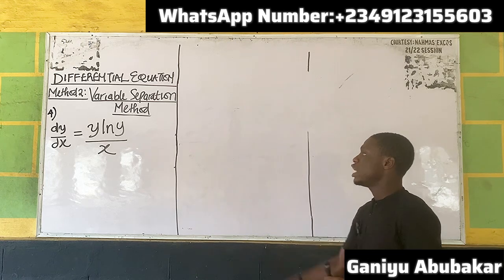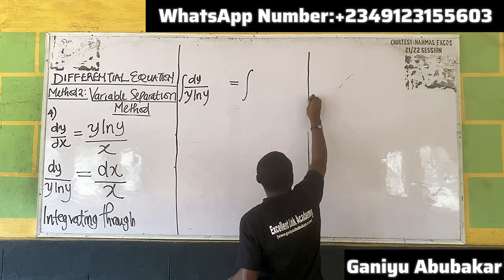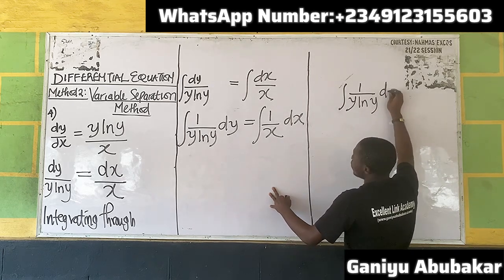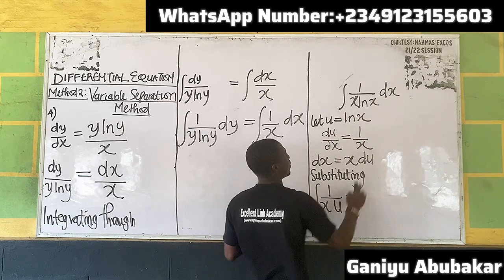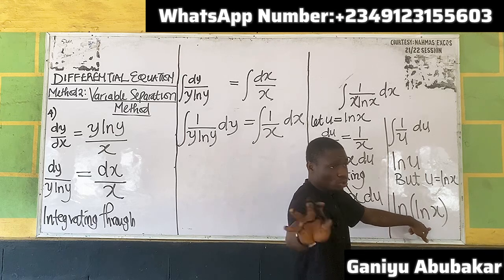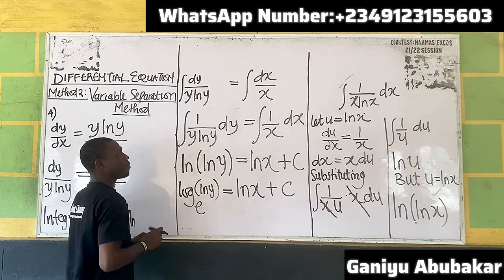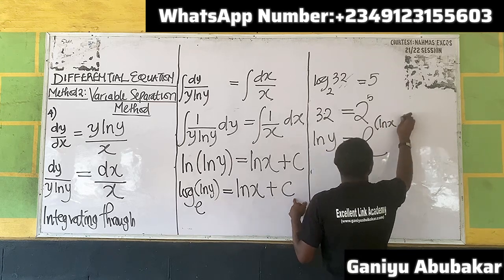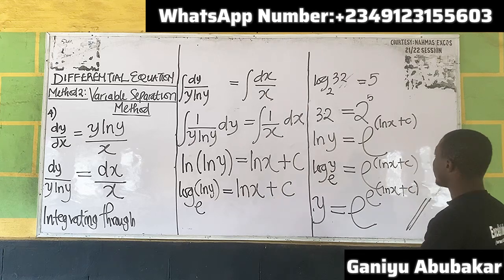Variable Separation Method (Part 3) | Advanced Examples & Applications | ODE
In this advanced mathematics lecture, we present Variable Separation Method (Part 3), focusing on complex analytical examples and real-world applications of first-order ordinary differential equations (ODE). Moving beyond basic algebra, this part 3 masterclass explores how to model and solve practical problems such as population growth, radioactive decay, and Newton's law of cooling using the separation of variables technique.

If you are a university undergraduate, an engineering student, or a physics major looking to understand how abstract calculus formulas are used to solve real-world physical systems step-by-step, this tutorial makes the equations simple and easy to follow.

Here is what we cover in this part 3 tutorial:

Advanced Separation Challenges: Techniques to separate variables when dealing with challenging algebraic groupings and implicit functions.

Logarithmic and Exponential Integrals: How to correctly apply integration rules that lead to natural log functions (ln) and exponential growth models (e to the power of x).

Modeling Population Growth and Decay: Setting up and solving differential equations that govern growth rates, half-life decay, and compounding systems.

Newton's Law of Cooling Application: A complete step-by-step physical example showing how to calculate temperature changes over time.

Extracting Exact Particular Solutions: Using complex real-world boundary values and initial conditions to find the exact numerical constant of integration.

CRITICAL CALCULUS WARNING: When solving growth and decay problems where your integration yields a natural log, like ln(y) = kx + C, do not make the mistake of adding the constant C after you clear the log! To isolate your dependent variable y, you must take the exponential base e of the entire opposite side. This means y = e^(kx + C), which simplifies algebraically to y = A * e^(kx) where A equals e^C. Adding C outside of the exponential term is a fatal mathematical error that will give you a completely incorrect equation!

This video lecture is highly recommended for advanced mathematics undergraduates, engineering majors, physics students, and anyone mastering applied ordinary differential equations.